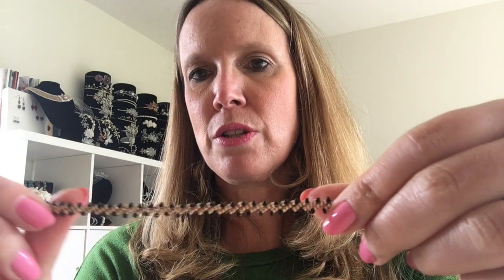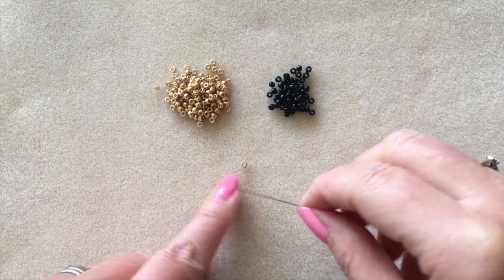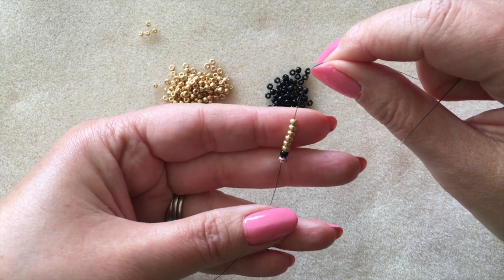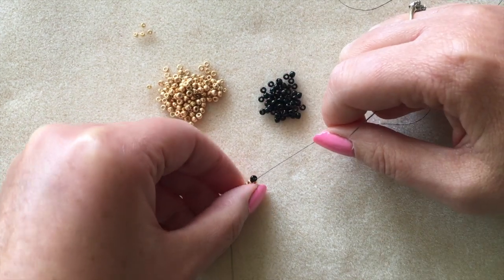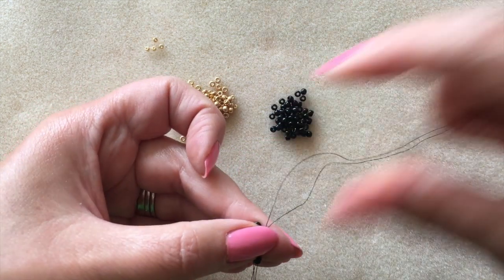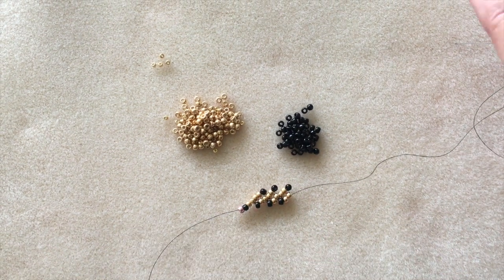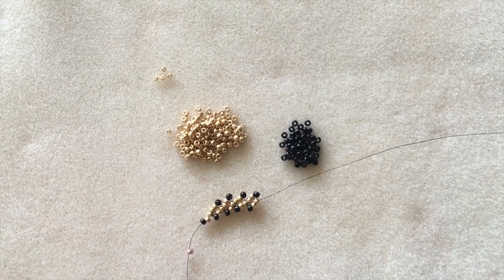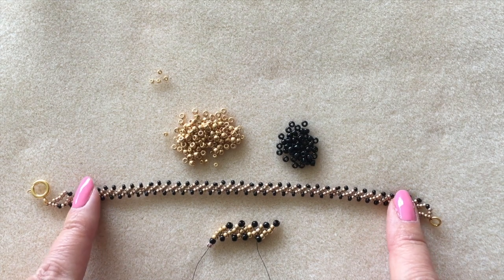St Petersburg Stitch / Chain (Single)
Learn a new stitch / technique - St Petersburg - perfect for a simple beaded chain whether it be on a bracelet, a neckline or as chain hanging from an ear wire.

Materials:
2 colours of size 11/0 seed beads
I used Champagne Gold and Matte Black

Or if you prefer PDF tutorials, have a look at my Etsy shop where I sell a whole heap of different patterns to what is available for free on YouTube:

Any questions...just pop them in the comments below...AND if you've enjoyed this tutorial, please hit the SUBSCRIBE button - it's free - it just means that when I load up new content, you'll get a little notification when you next log in.  You'll never miss a tutorial again!
Happy Beading
Jo x